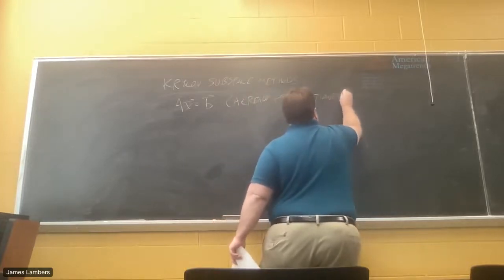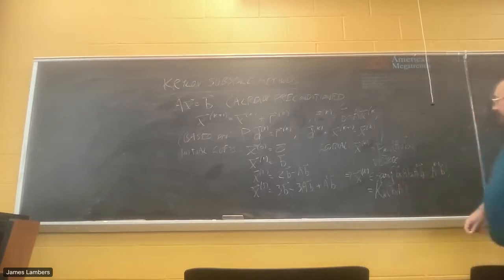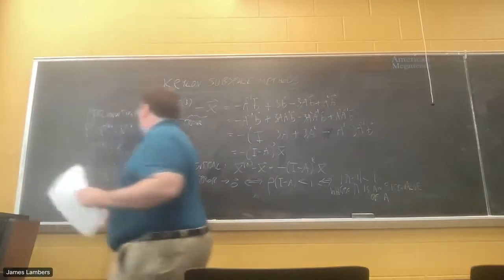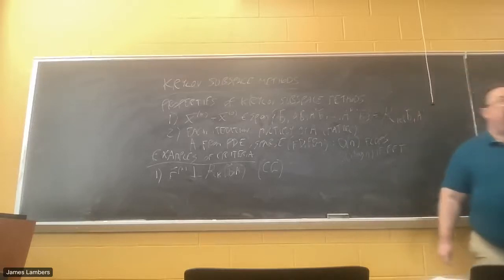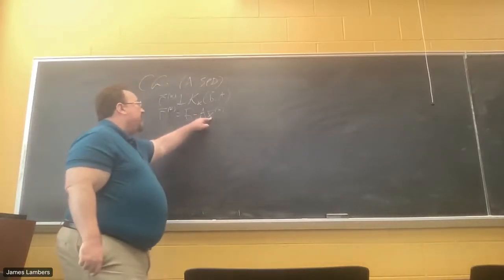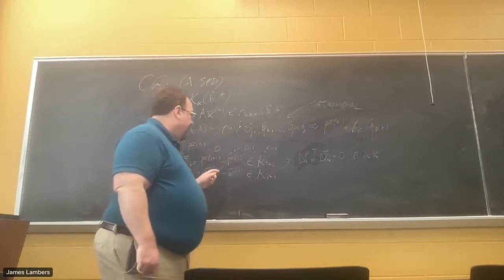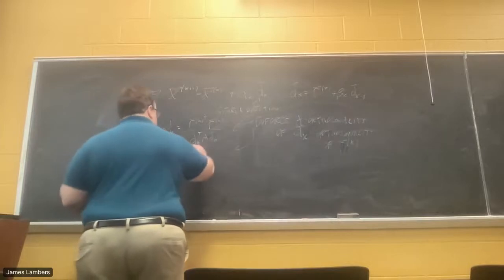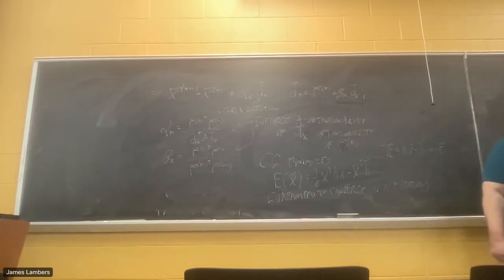MAT 721 Class Meeting 11/01/2022 2:30-3:45pm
Krylov Subspace Methods